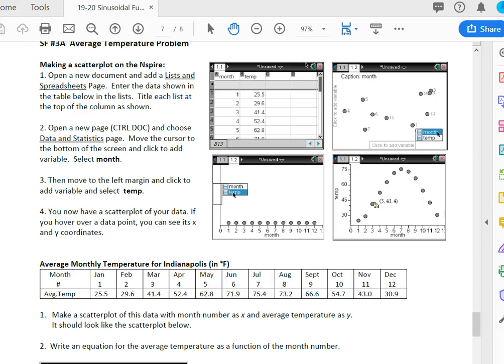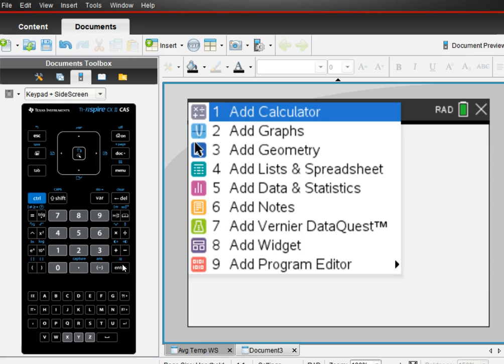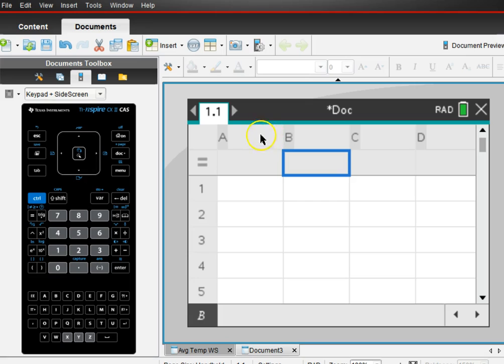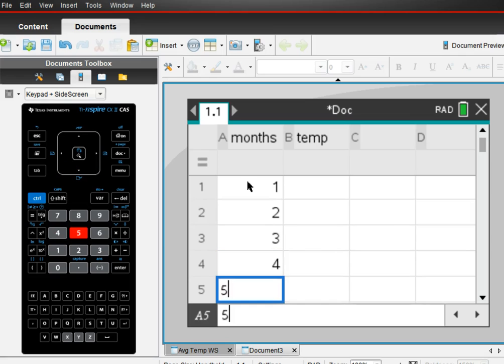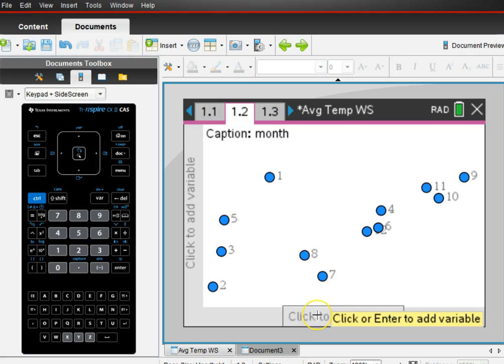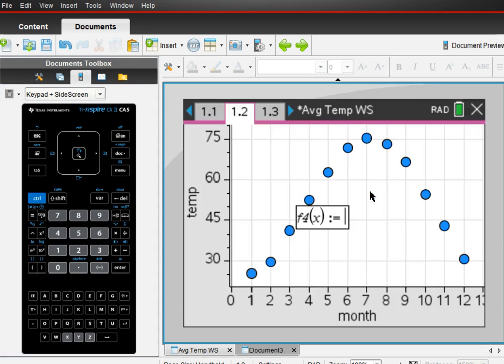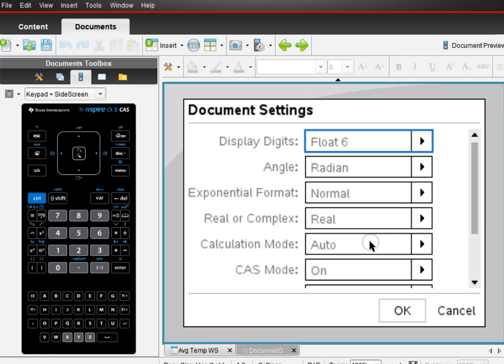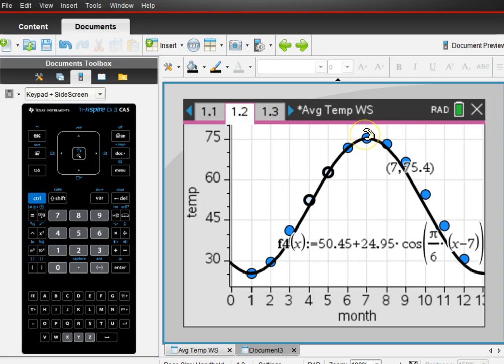SF 3A Avg Temp Problem Calculator Instructions